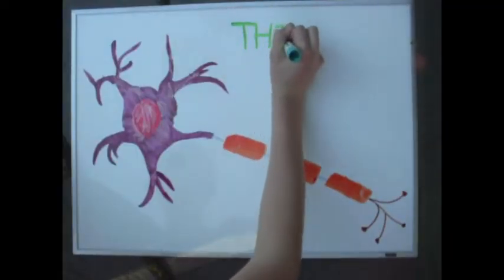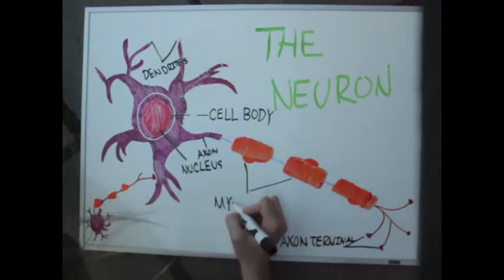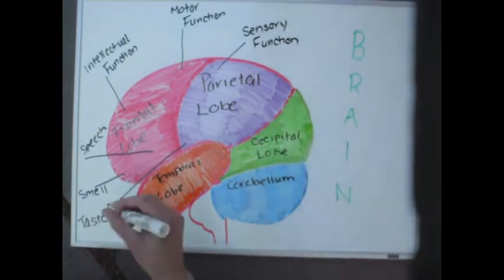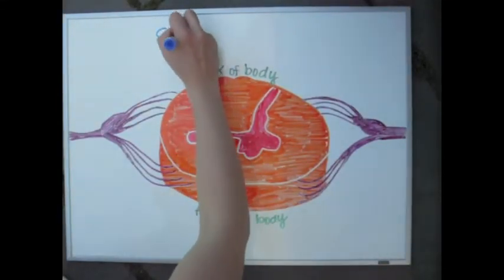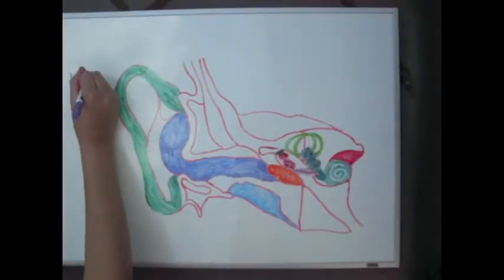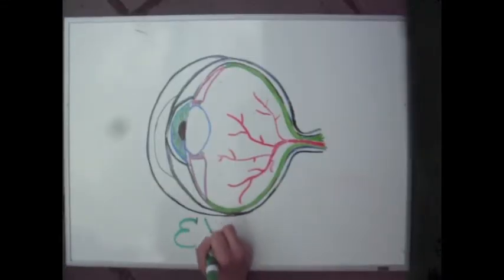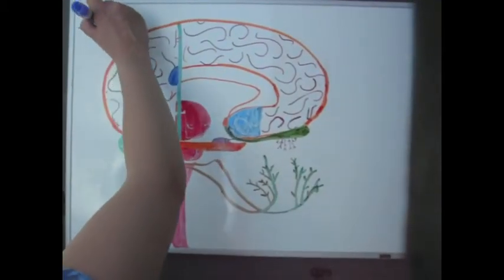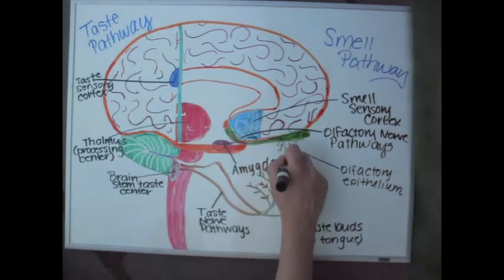Nervous System Project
Human Systems project for our honors biology period 3 class.